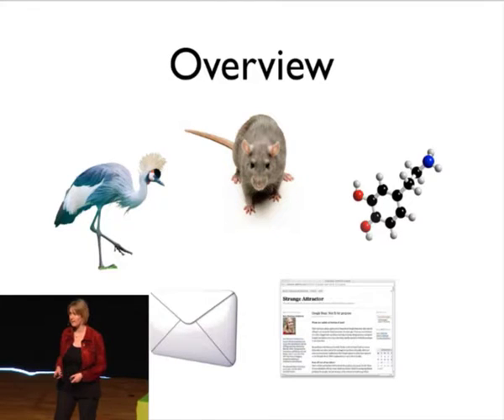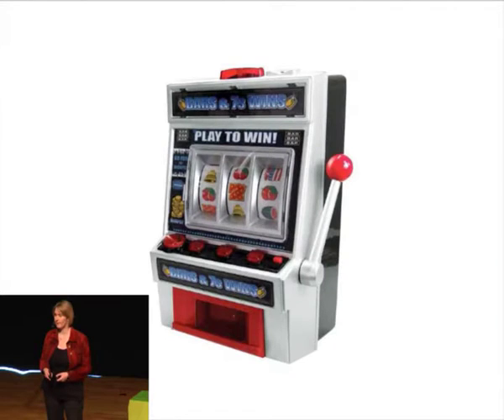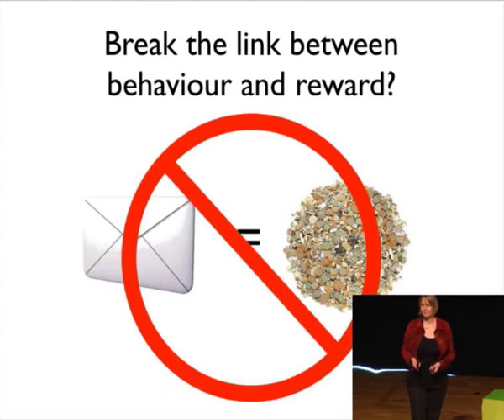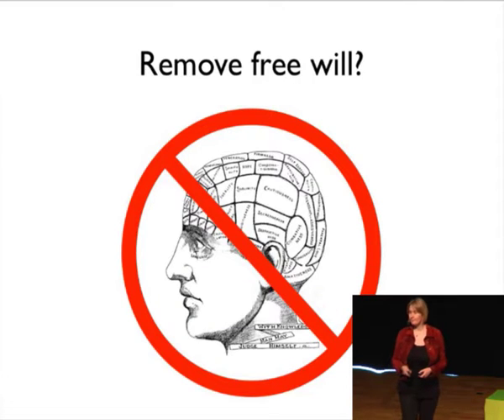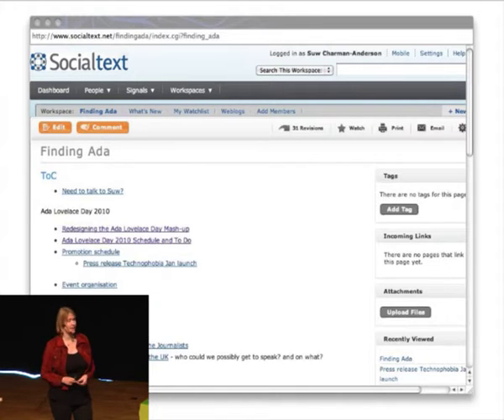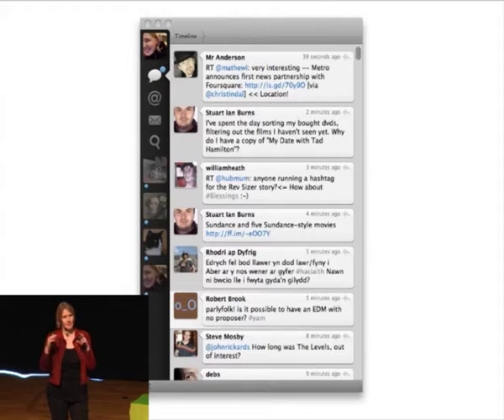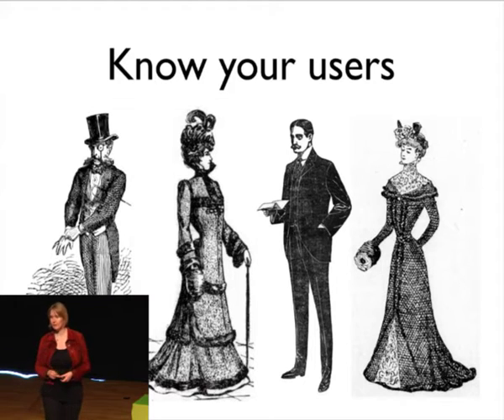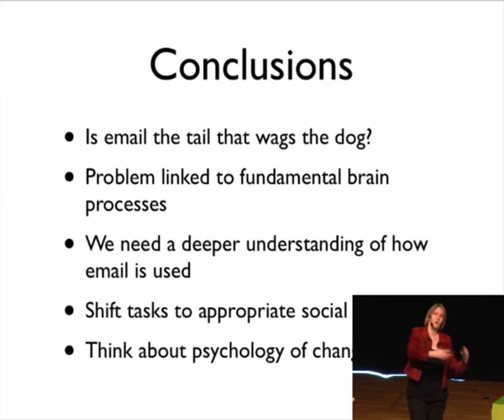Suw Charman-Anderson - Moving Images 2010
Suw Charman-Anderson about how email is a cornerstone of business communications yet the majority of people feel that not only do they get too much email, but that they also spend too much time in their inbox. Why are we so obsessed with email? And how can social tools help decrease the email load and improve collaboration and communication?